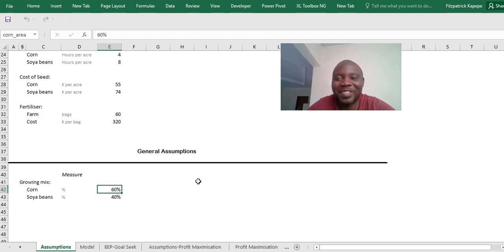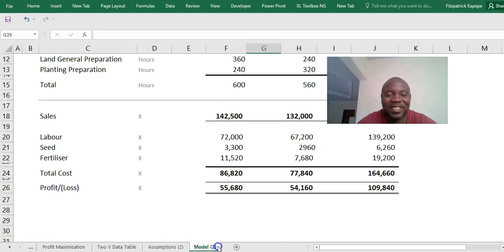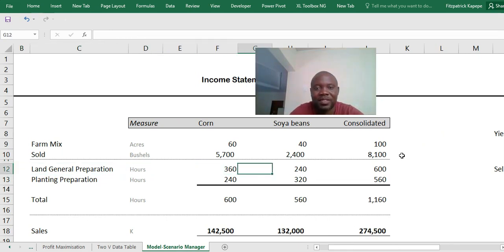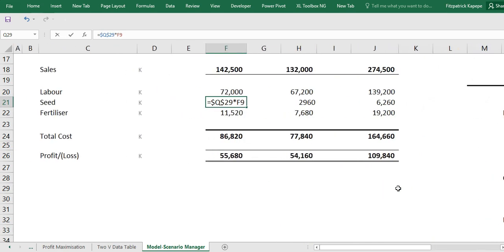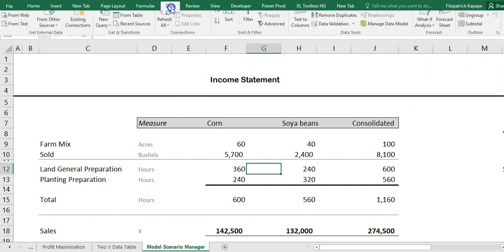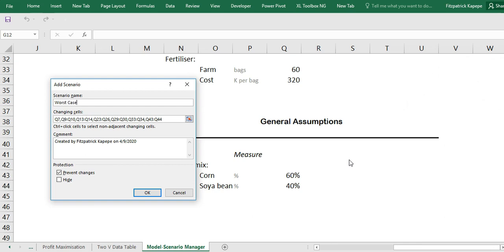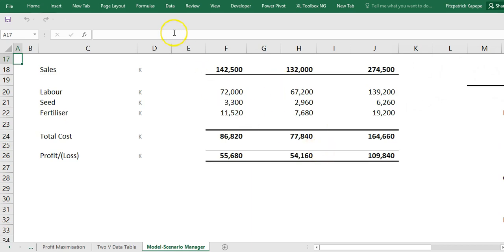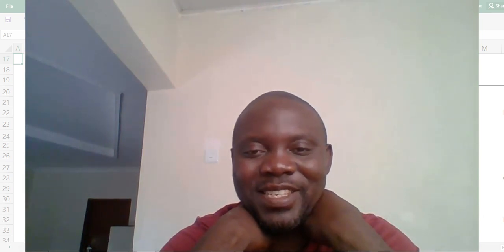Log 4 Part 3 Financial Model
Coach Carter in part 3 takes you through the journey of Scenario Managers, pack your lunch and dress up for the financial modeling journey.